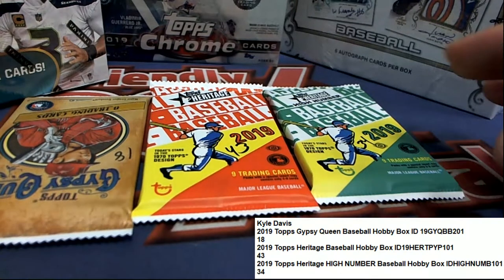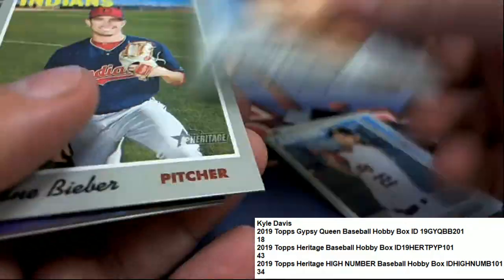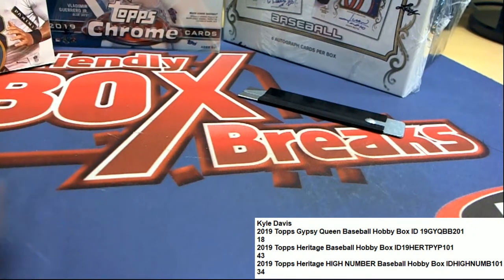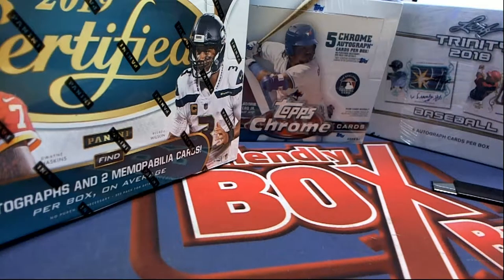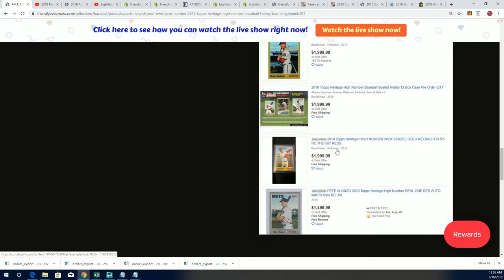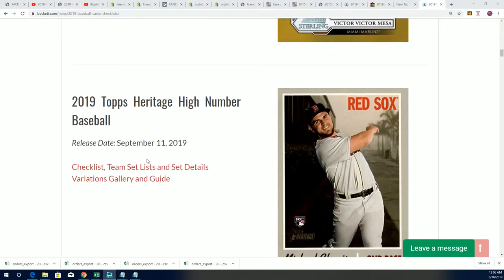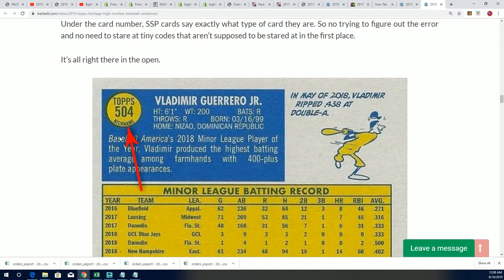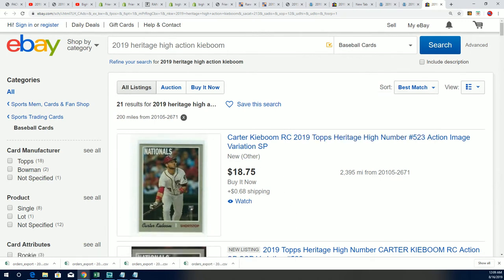KYLE D Pack rip